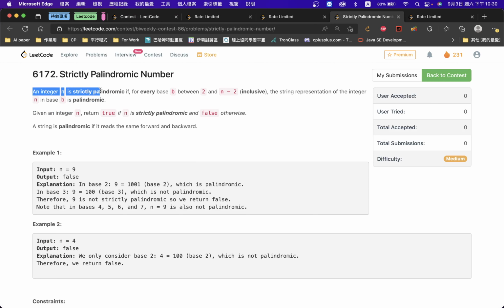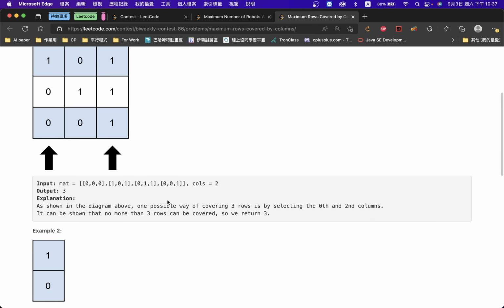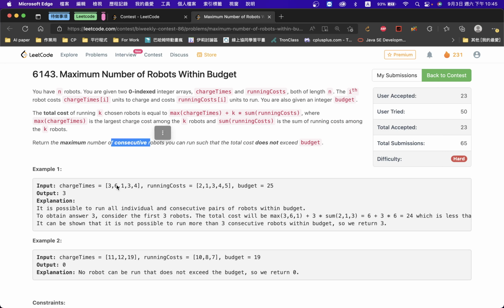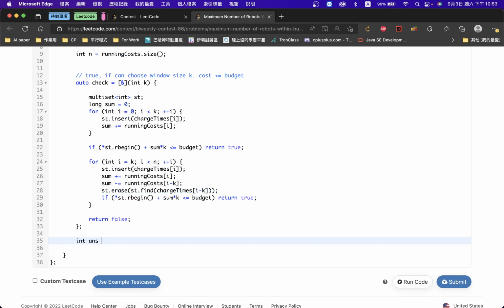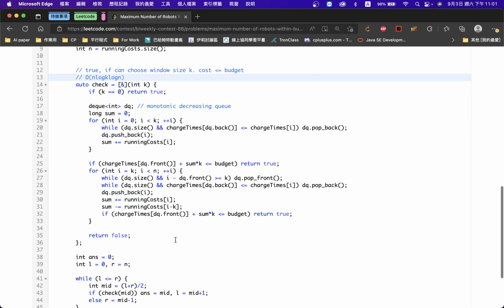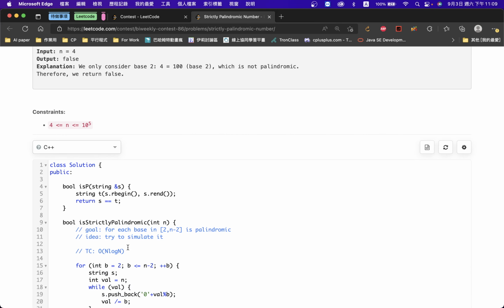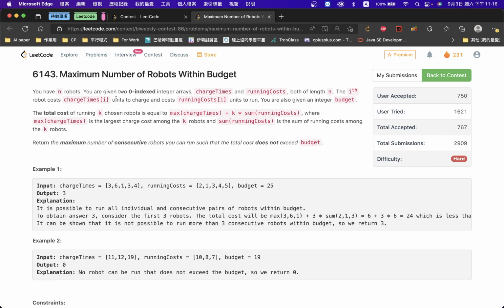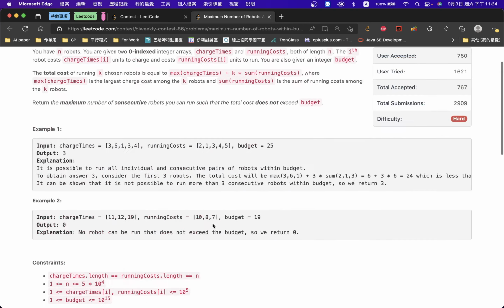Leetcode Biweekly Contest 86 Screencast (Rank 463)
Timeline:
Q2: 0:00 - 3:44
Q1: 3:44 - 6:27
Q3: 6:27 - 14:08
Q4: 14:08 - 30:07
short explanations and standing: 30:07

Q4 TLE???
QQ